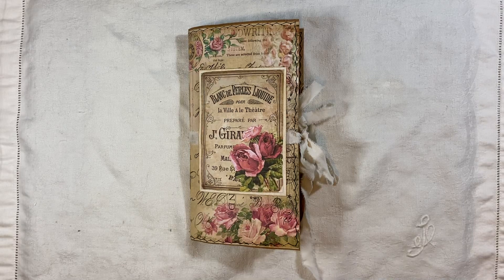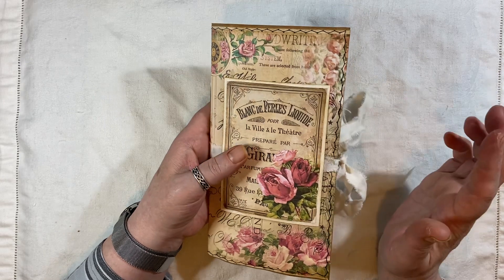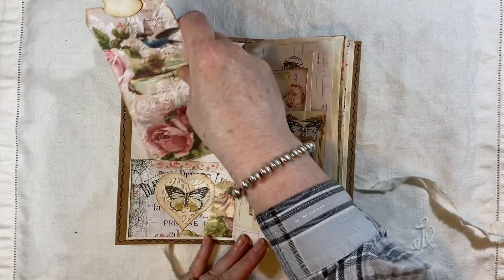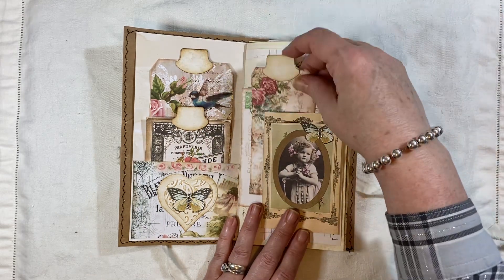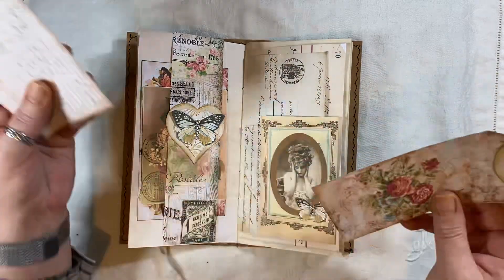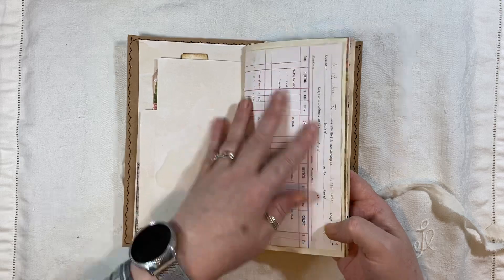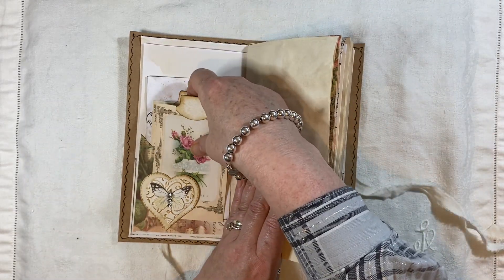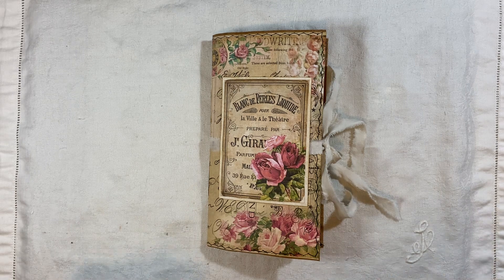Rose Garden Vintage Journal flip through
you can find this journal for sale In My Shop (Journals & Digital kits)

ARTYmaze
Tsunami rose
MyPorchPrints
Tracie Fox
Old design shop Etsy